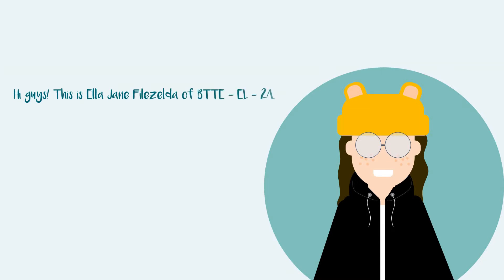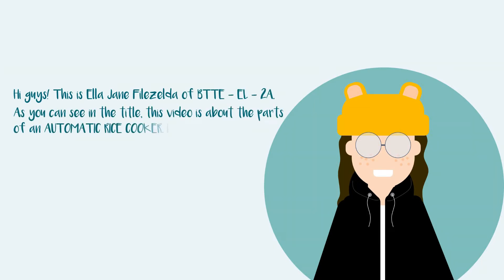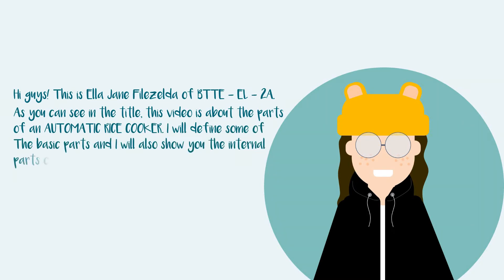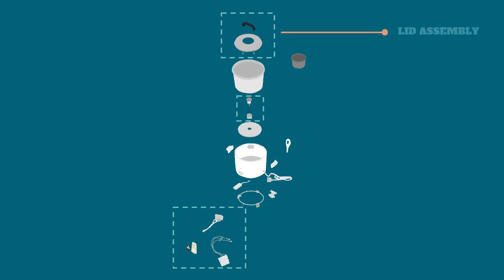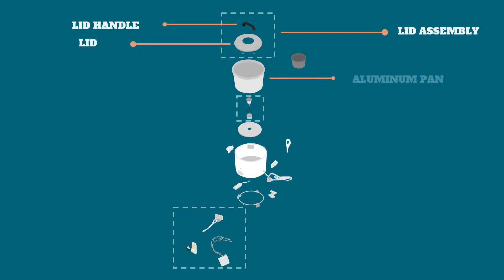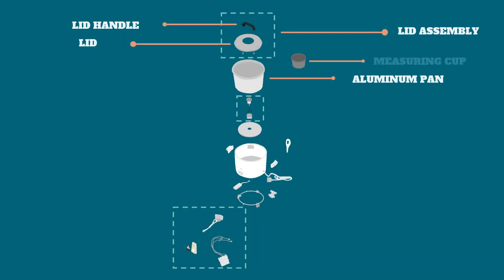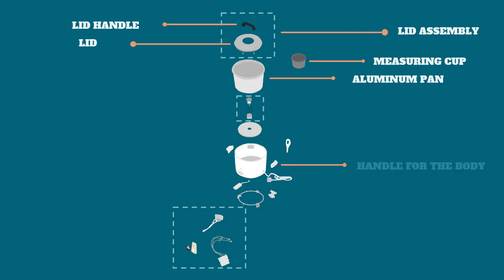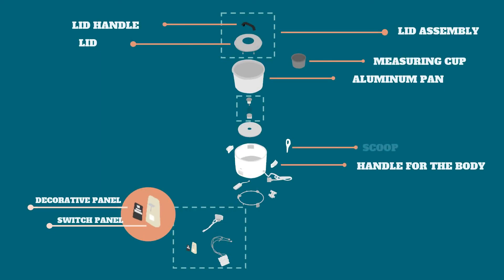PARTS OF RICE COOKER